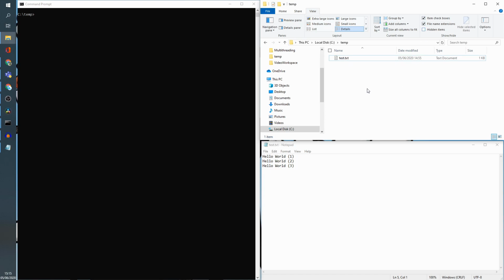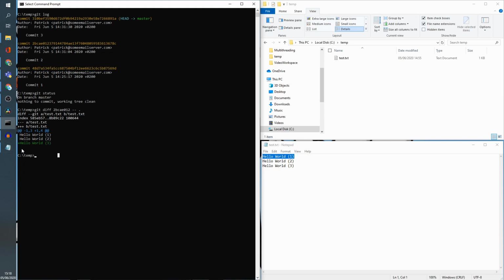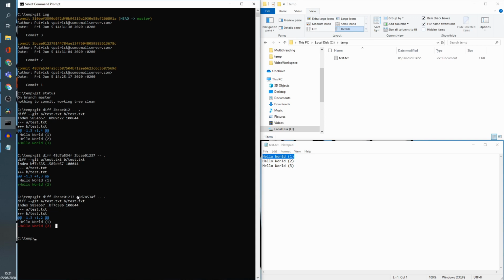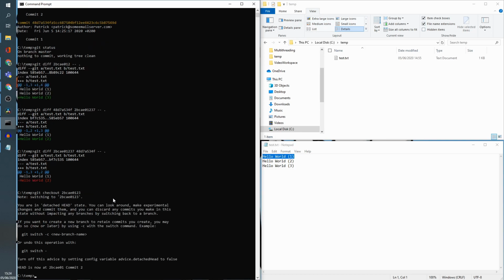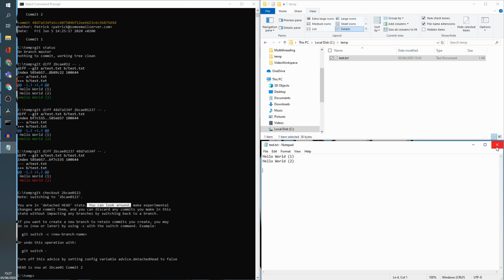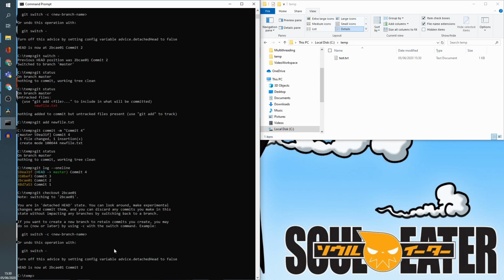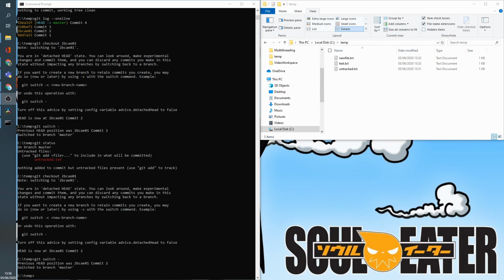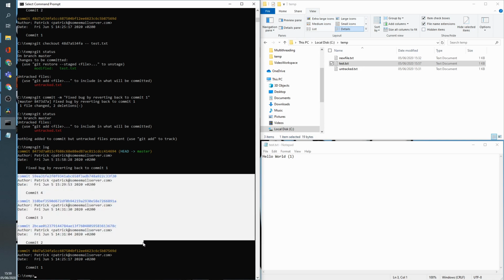04b. Git Basic Usage